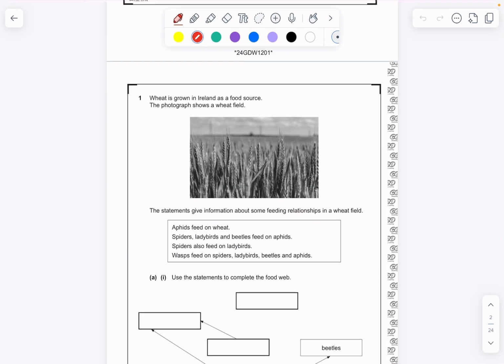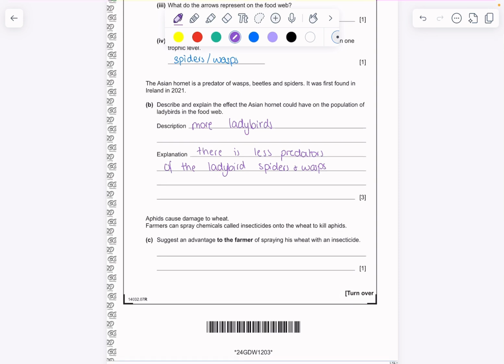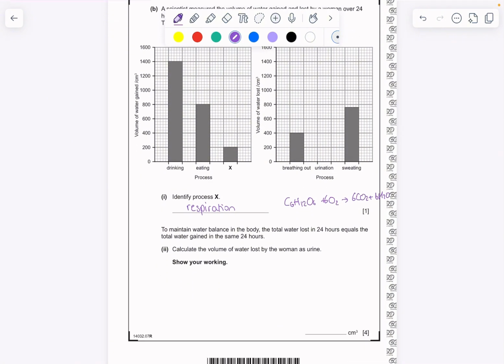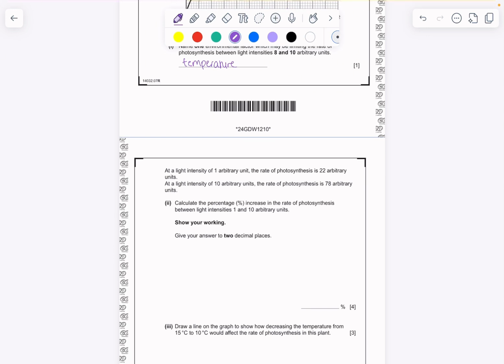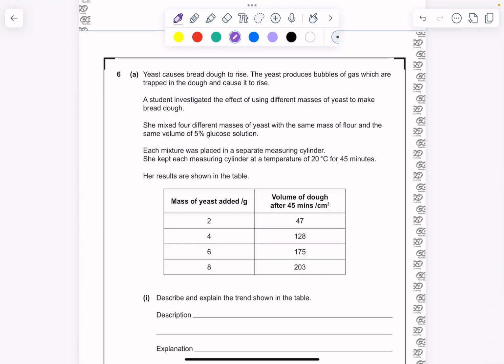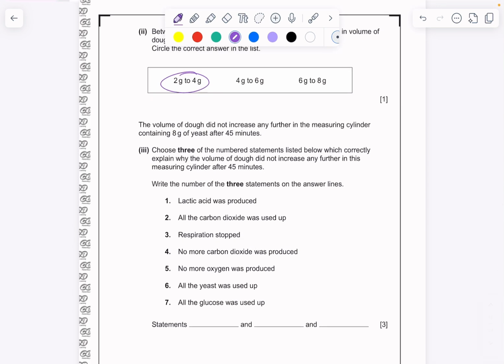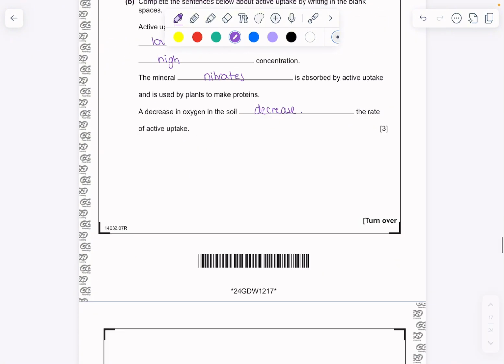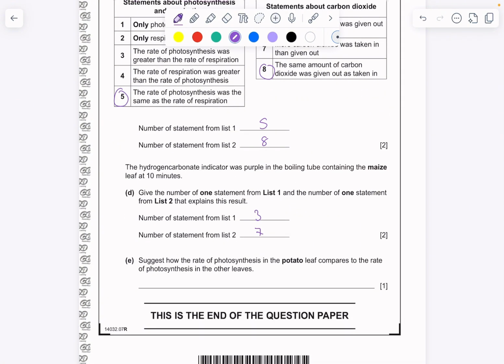CCEA Biology Unit 1 Double Award February 2024 paper